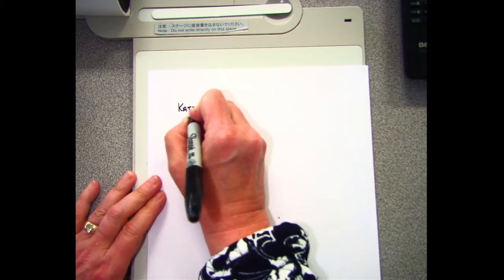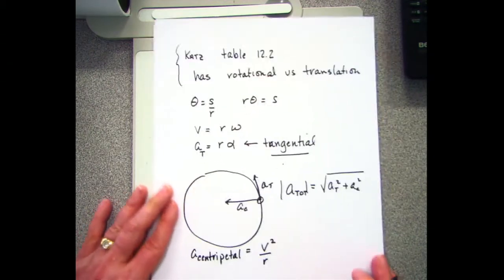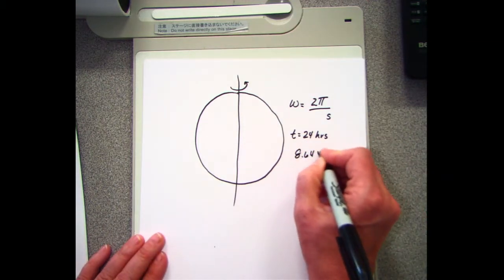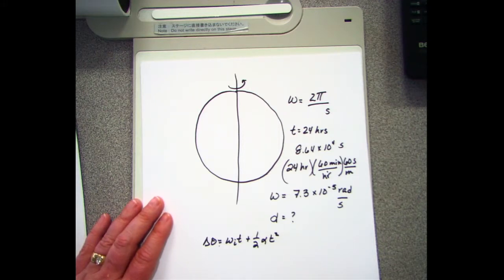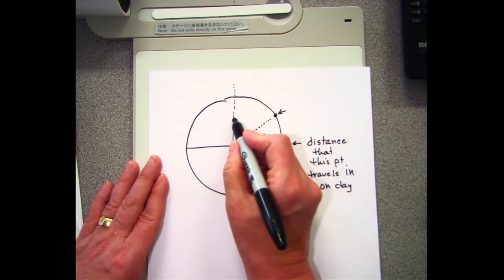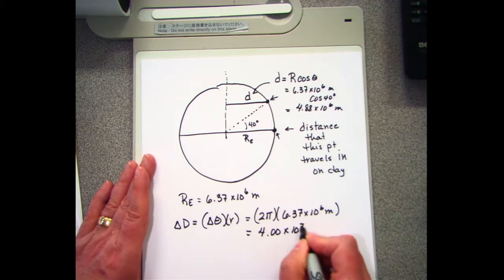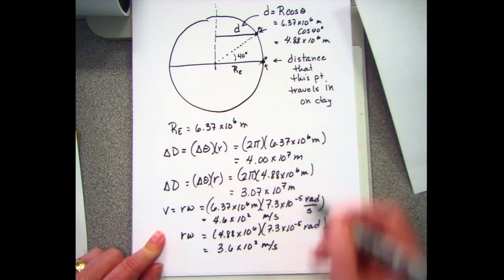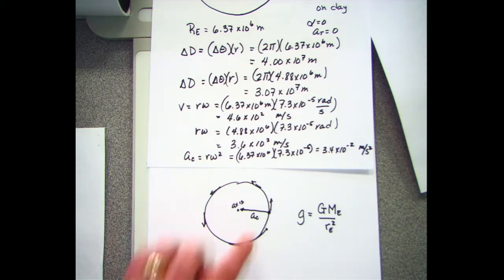Rotational Motion Earth Problem